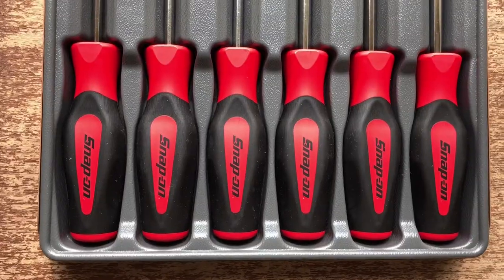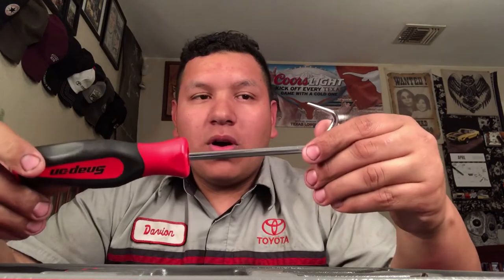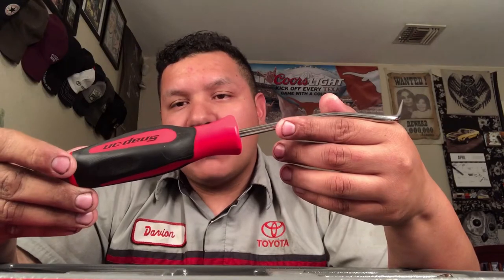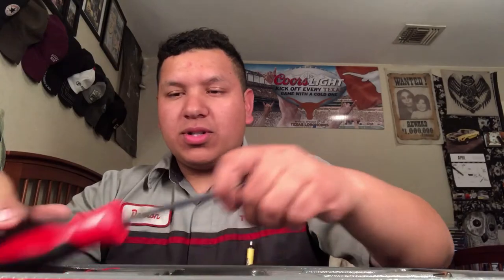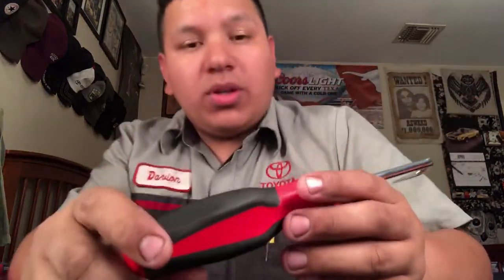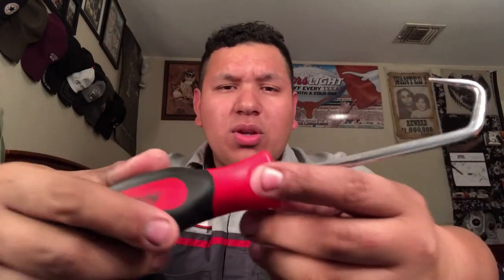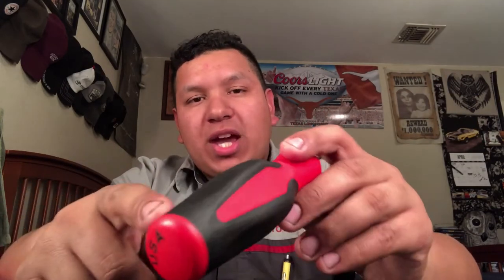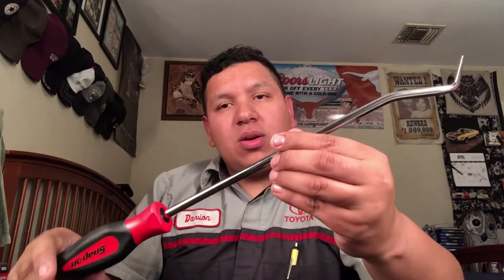Snap On Radiator Hose Pick Set (SGRHT6BR)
Part #: SGA173BR

Part#: SGA175BR